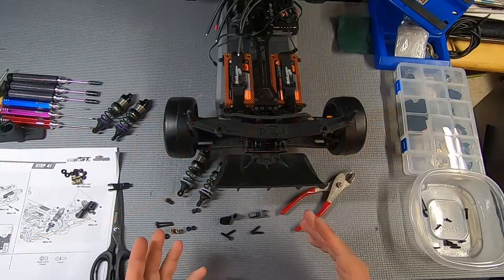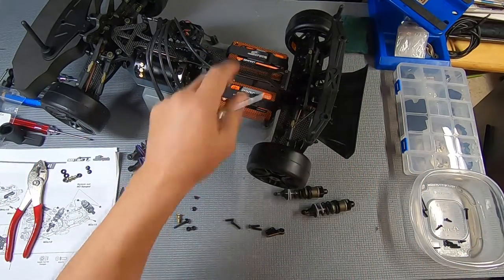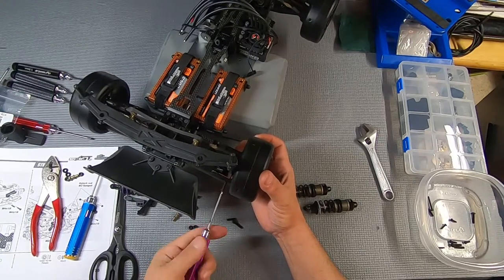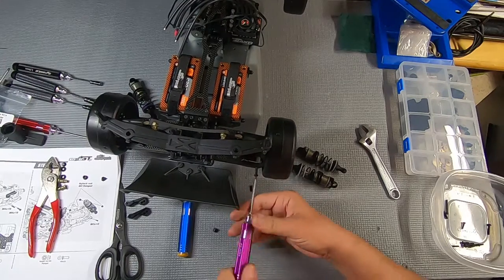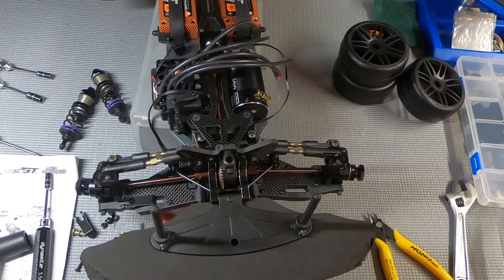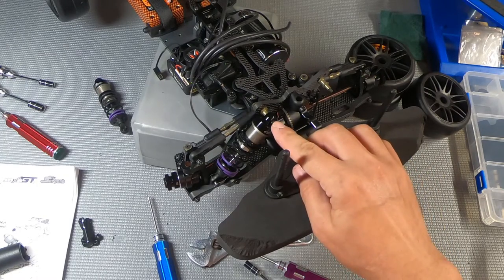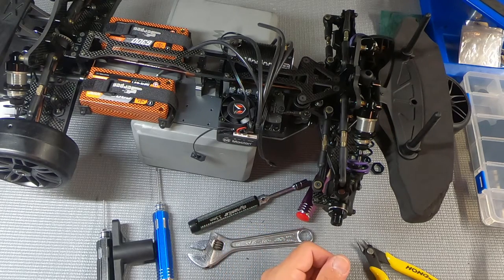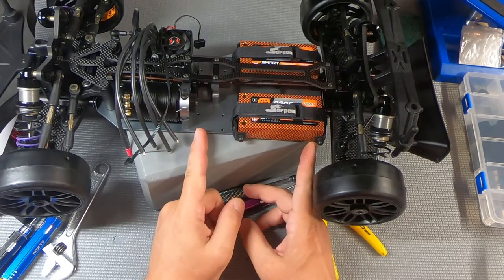Building the Serpent Cobra SRX8 GT 1/8 RC Car - Pt. 12 - Mounting Shocks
In this video I continue building the Serpent Cobra SRX8 GT 1/8 Scale OnRoad RC Race Car. This video covers mounting the shock absorbers to the chassis. The SRX8-GTe is an all new electric powered platform specifically designed for the 1/8th “GT” category. The SRX8-GTe benefits from a vast assortment of high performance options already available for SRX8 line of vehicles.

Are you enjoying my videos?